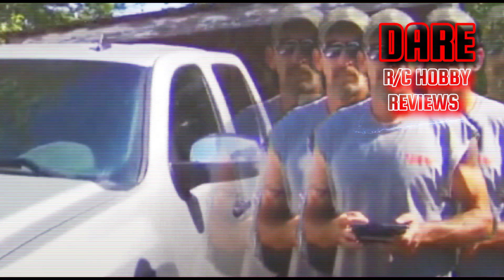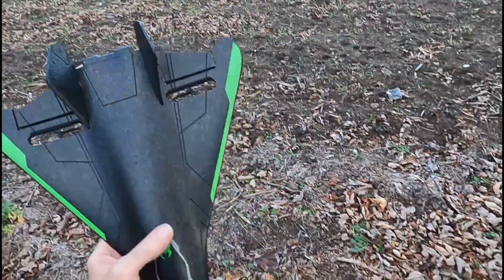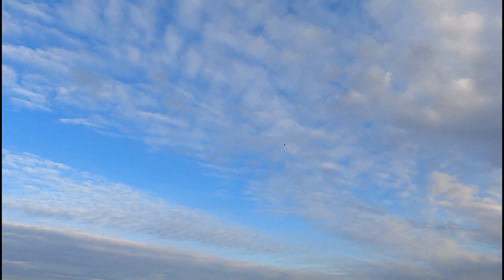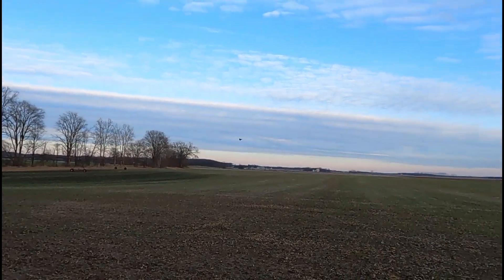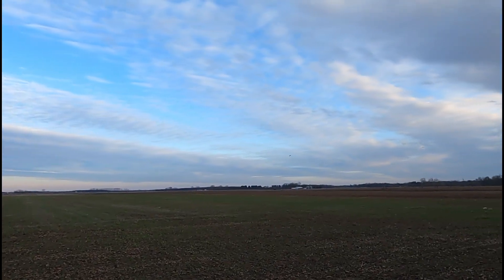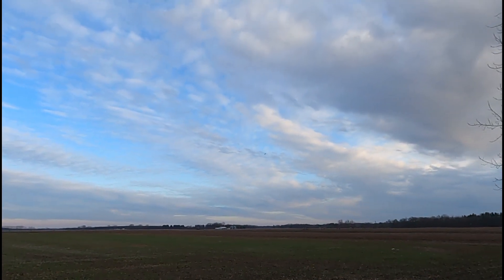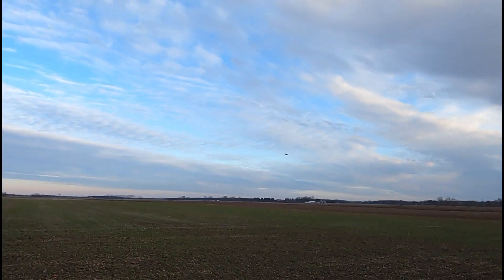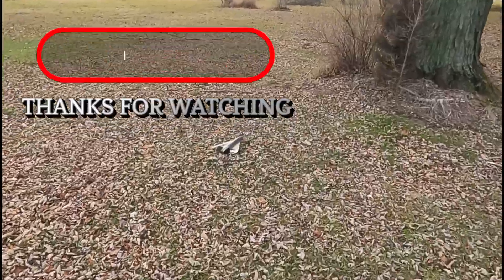sky viper rc airplane unboxing and first flight test! Check it out!👊😎👍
I bought it from Amazon.com